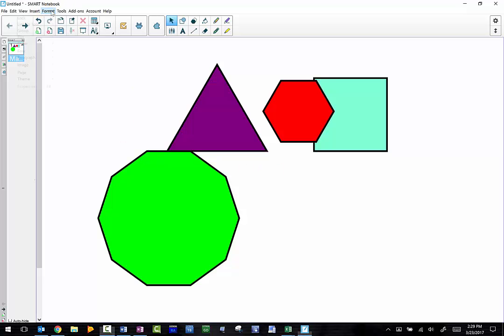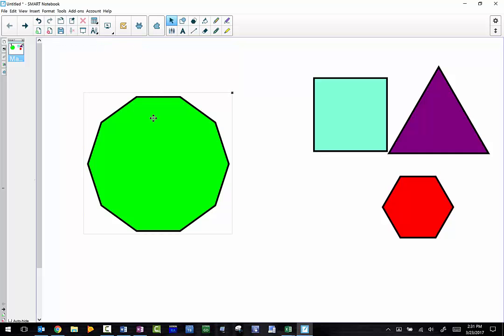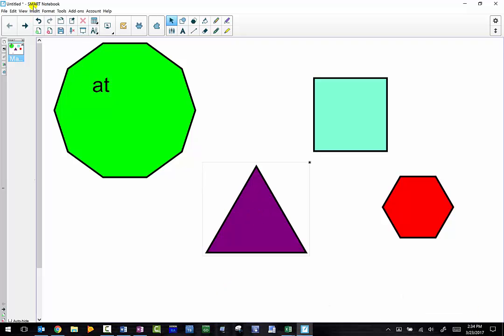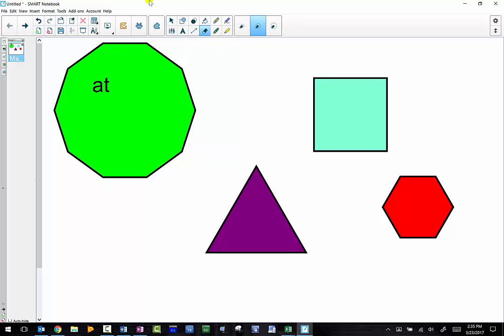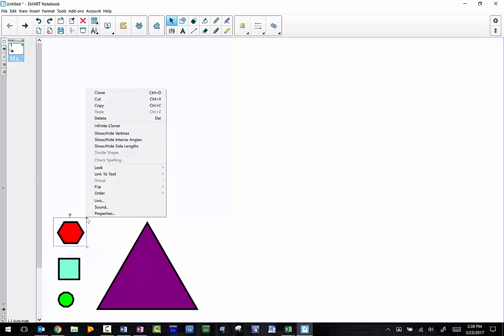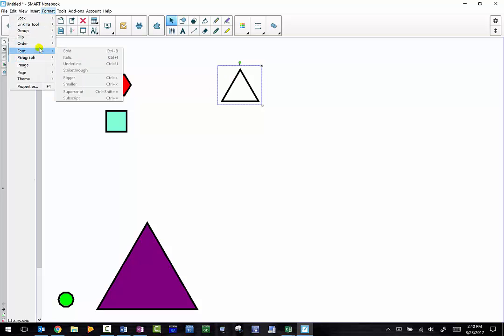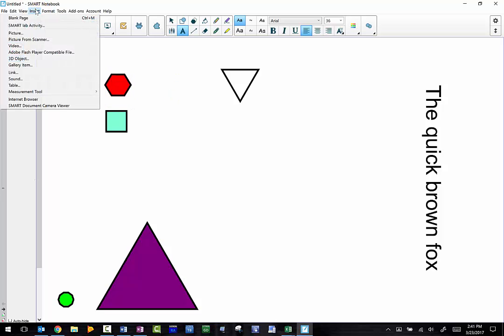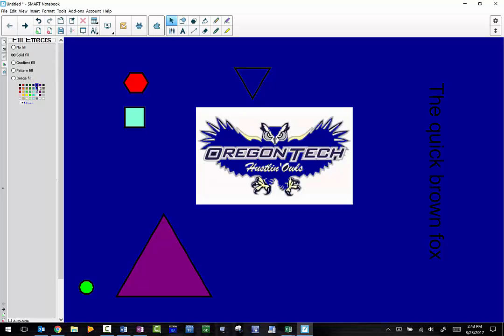SB16 Format Tab